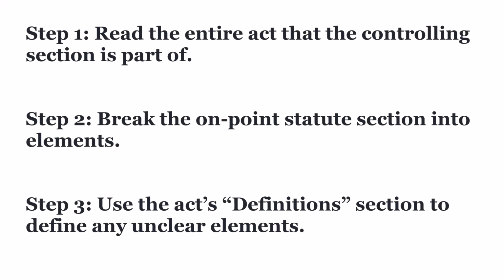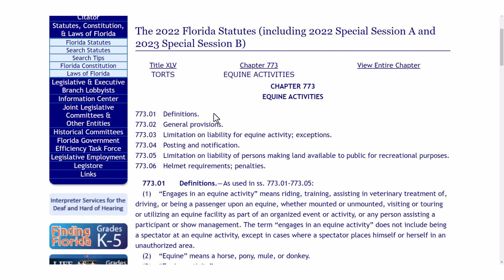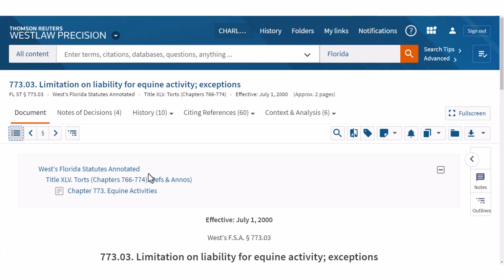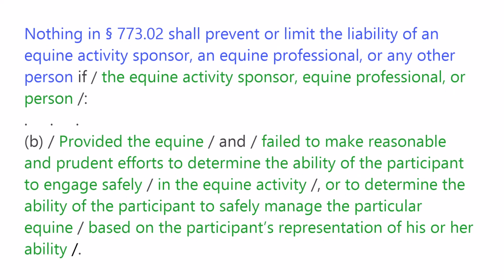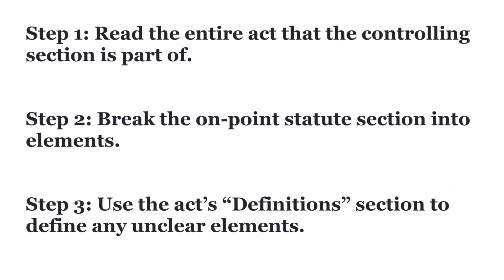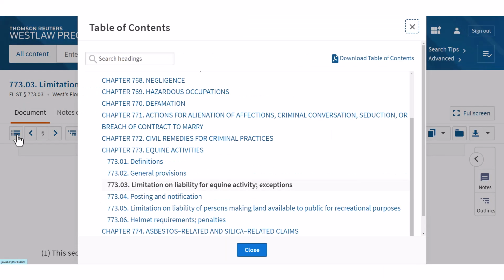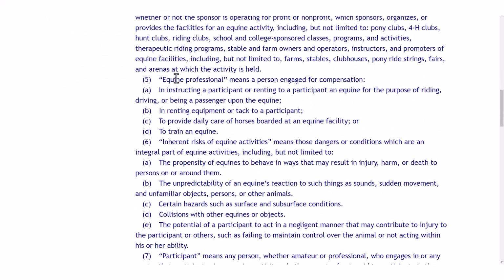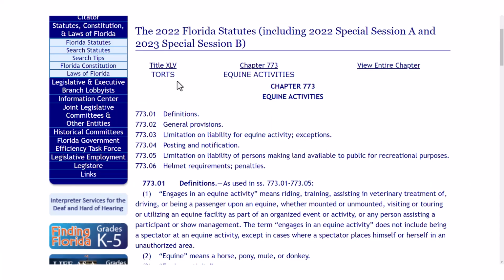Practice 3.4 Analyze Codified Law – Florida